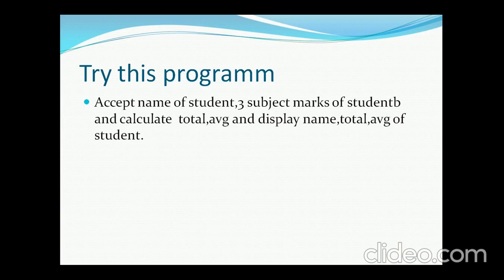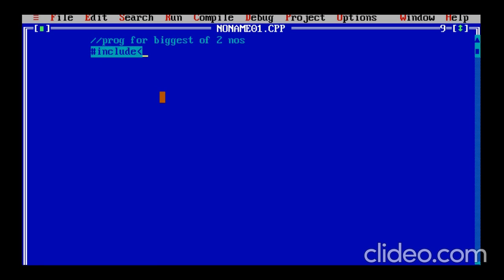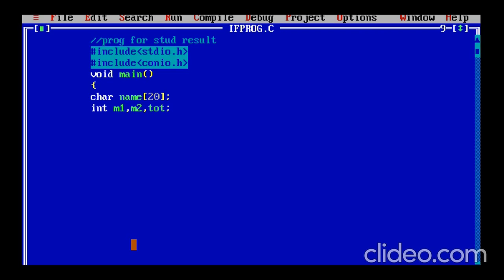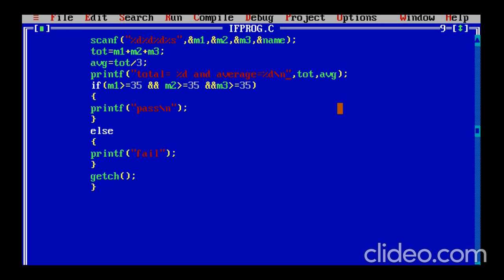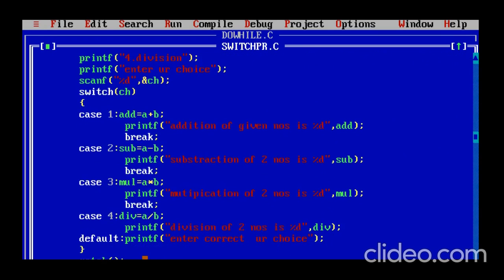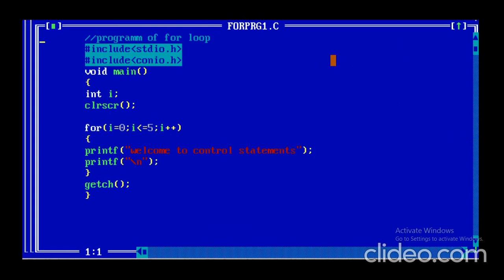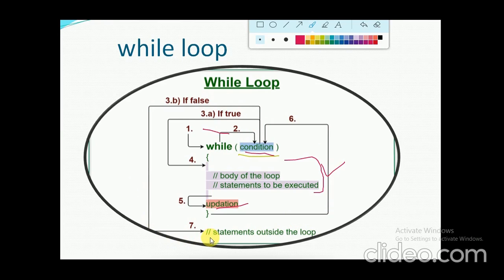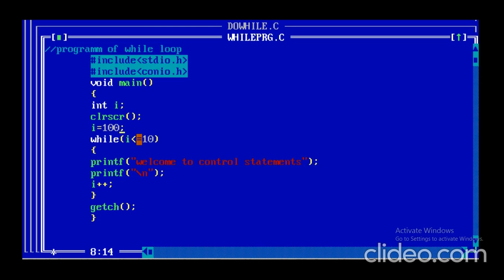CONTROL STATEMENTS in C LANGUAGE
CONTROL statements with programes execution in turbo-c